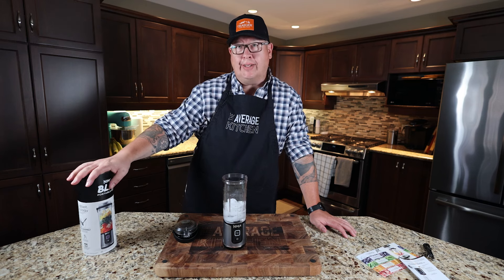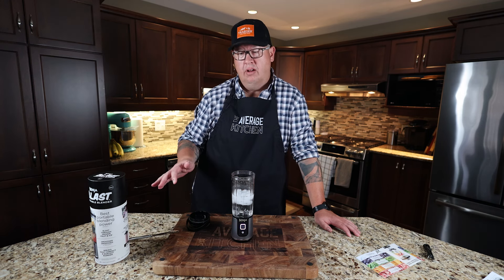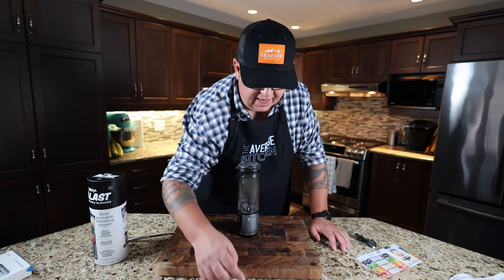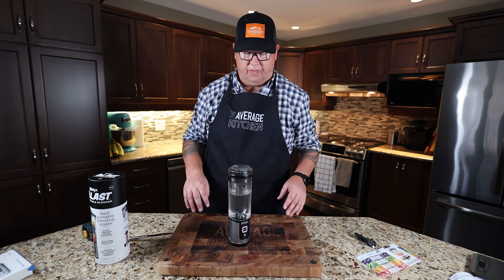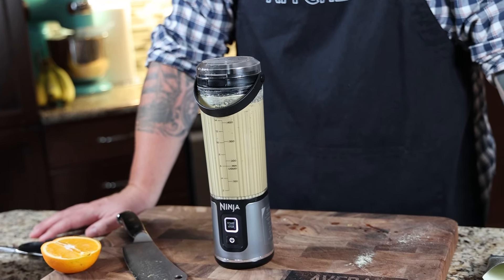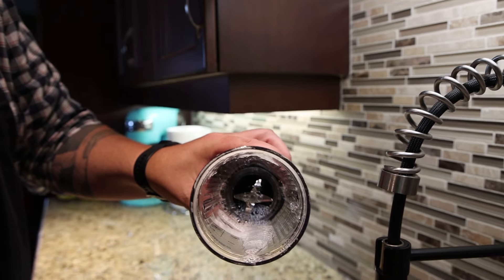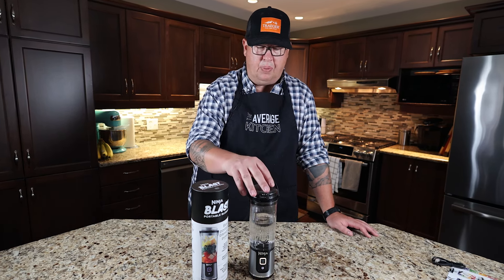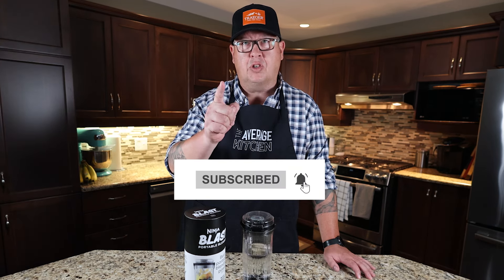Ninja Blast Review: Best Portable Blender?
➡️ BUY THE NINJA BLAST PORTABLE BLENDER

Today we have a blast with the Ninja Blast review. It's the Ninja Blast Portable Blender. Should you buy this thing? Do you need your blender to be portable? Is it worth the price? We did a bunch of tests on this blender to try to answer those questions and more. Check it out and let us know what you think!